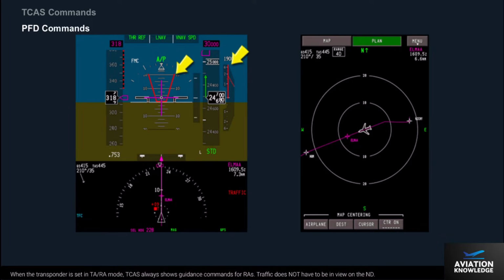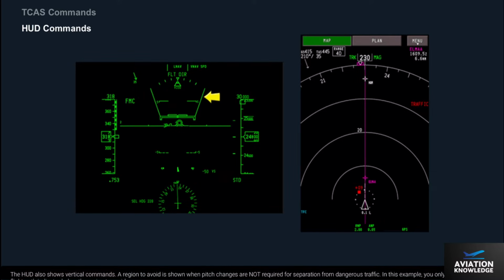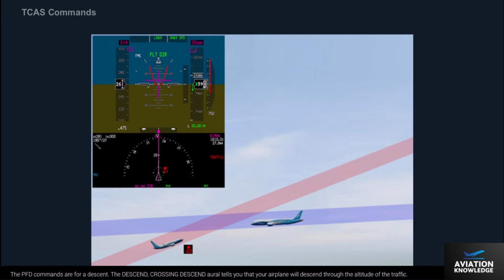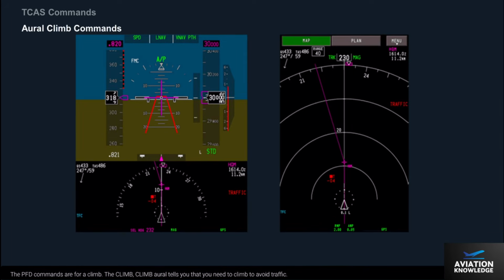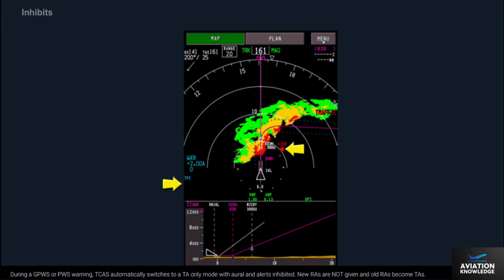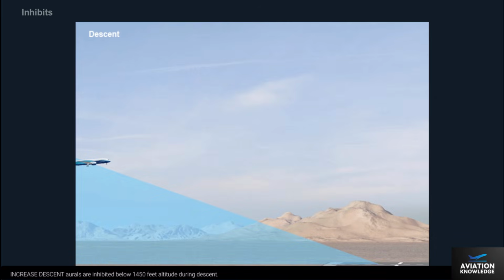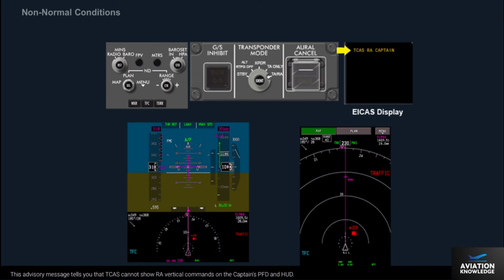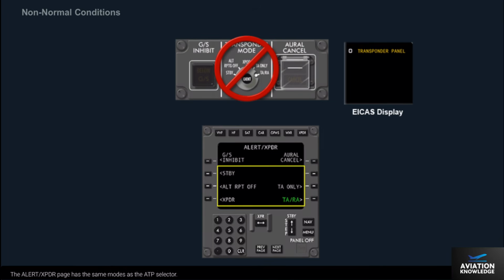B787 TCAS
✈️ B787 CBT TCAS ✈️